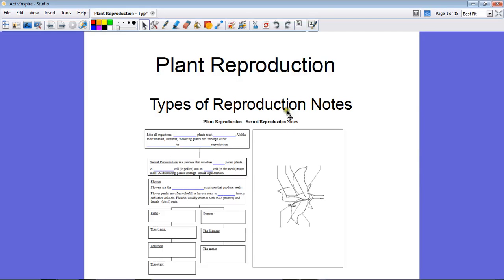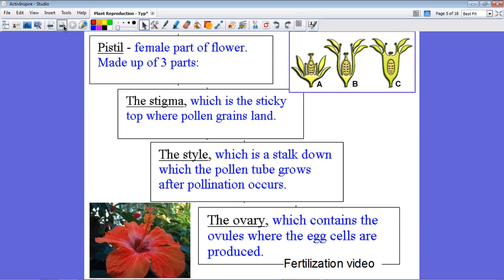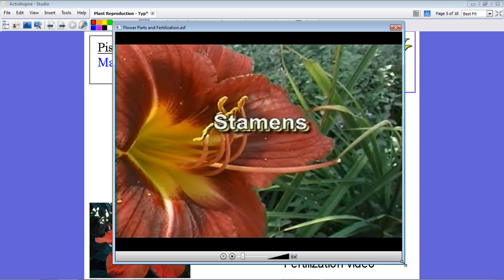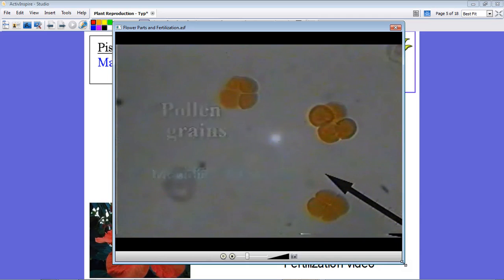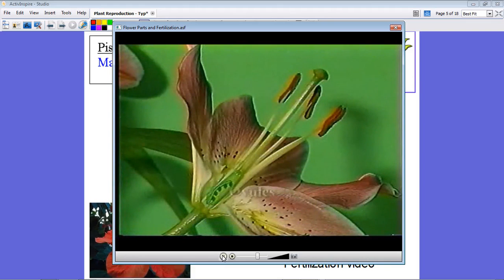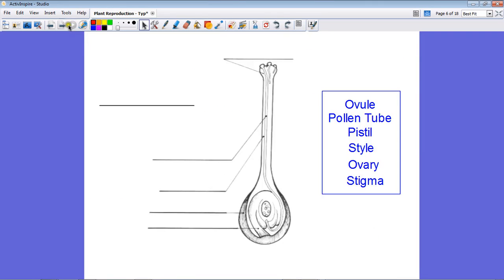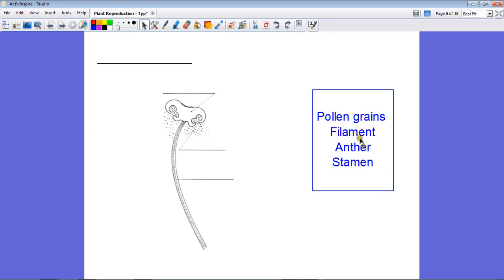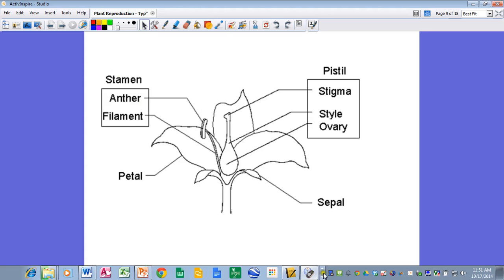Plant Sexual Reproduction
Plant reproduction notes.